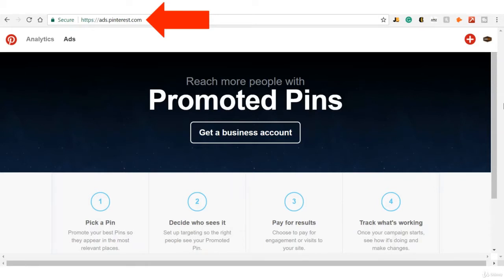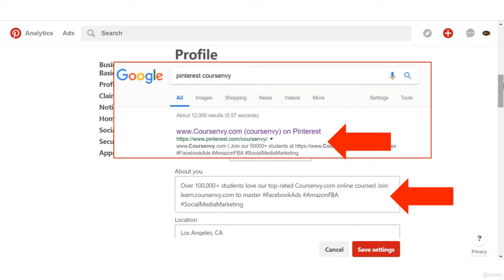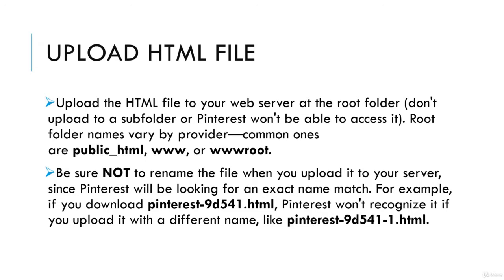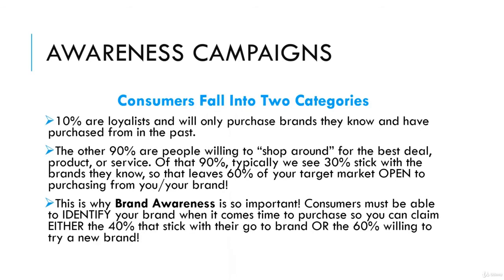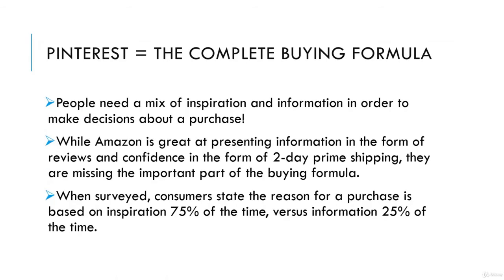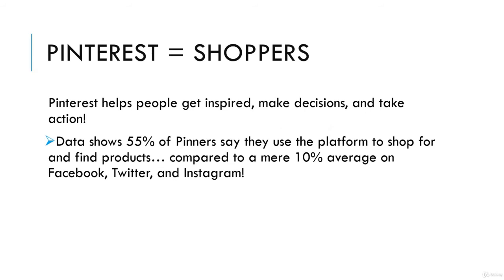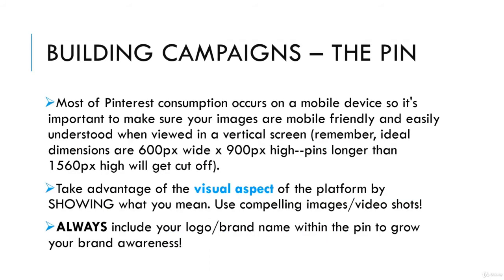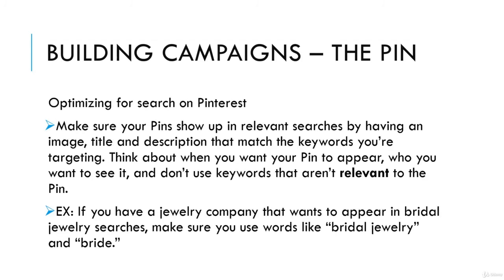How to Create a Pinterest Business Account PART 1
Pinterest For Begginers
Learn how to use Pinterest for your blog or business!

You’ve probably heard about bloggers using Pinterest for their blogs.

Maybe you’ve noticed Pinterest buttons or graphics in blog posts.

What’s that all about?

Traffic, that’s what the big deal is.

Bloggers are using Pinterest to get traffic to their blogs. And when they’re intentional about it, they see incredible results!

You see, Pinterest is a place that people go to plan and dream about their lives. They are looking for ideas.

When people are browsing Pinterest and find an idea they like, they click on the Pin and go to the site that it came from.

That’s where the magic starts happening.

How do bloggers use Pinterest to grow their blog business?
Let’s talk about the big picture of how Pinterest works for bloggers and then I’ll go over the steps to getting started and on your way!

As I mentioned, Pinterest is good for traffic.

Bloggers add their content to Pinterest.

The people that follow the blogger on Pinterest could see the Pin while they’re browsing on Pinterest.

When they see the Pin they could pass over it, save it to one of their boards, or click on the Pin to go to the blogger’s site.

The latter two are what bloggers hope for!

When a Pinner sees your Pin and wants to know more, they’ll click over to check out your post. In this scenario you get more traffic and the opportunity to make a forever fan.

Or maybe they’ll save the Pin to one of their own Pinterest boards for later. This is good too! Now that they’ve saved it to their Pinterest account, the people that follow them could see your Pin also!